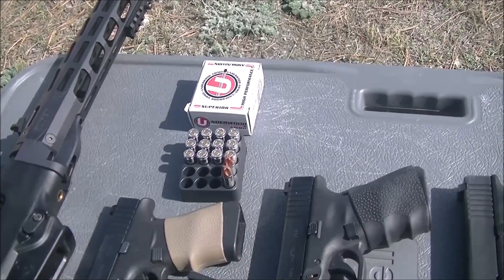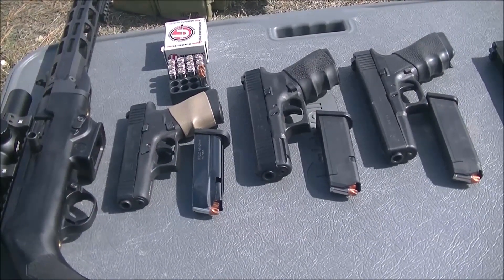Underwood 9mm +P 68gr Xtreme Defender, Chronograph Test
The chronograph was giving me some trouble today, but tested in barrels from 3.4" up to 16".
3.4" - 1666
4.0" - 1775
4.5" - 1800/1826
6.0" - 1928/1947
16" - 2135